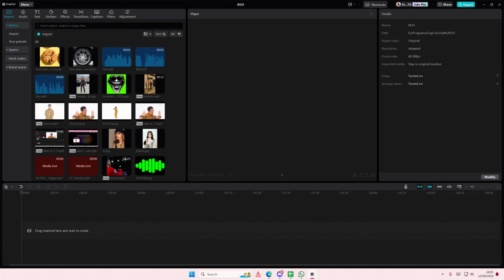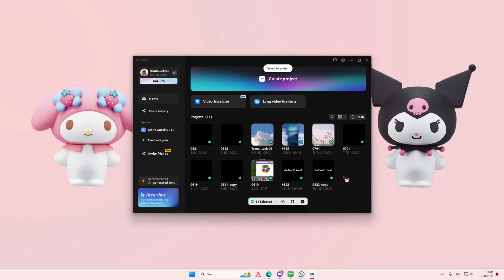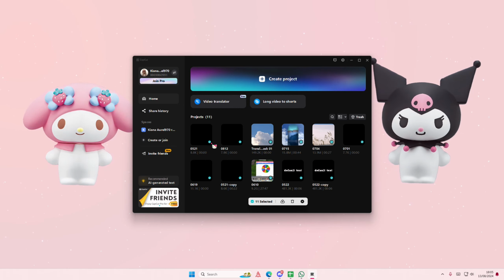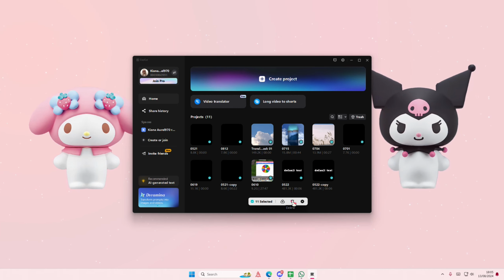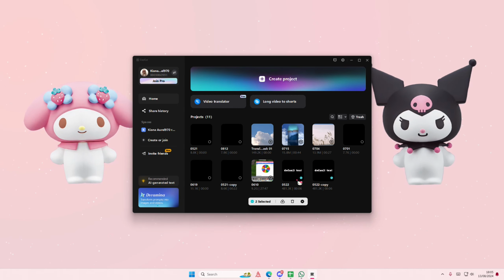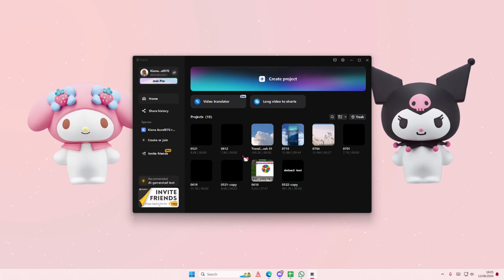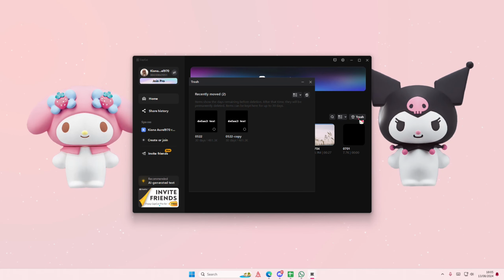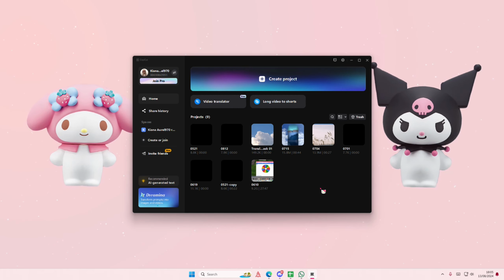❤️ LEARN: How To Easily Delete CapCut All Project | Tutorial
Want to easily delete all projects on CapCut? Here's how you can do that.